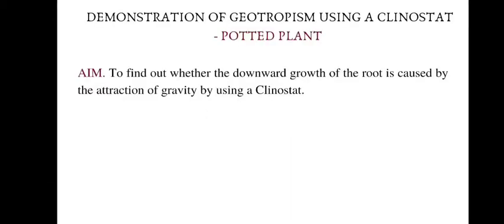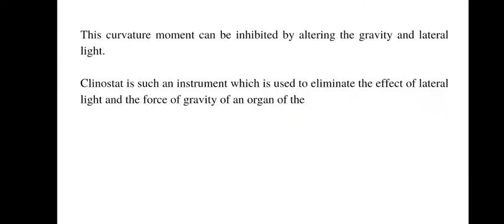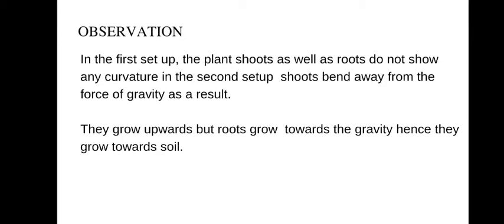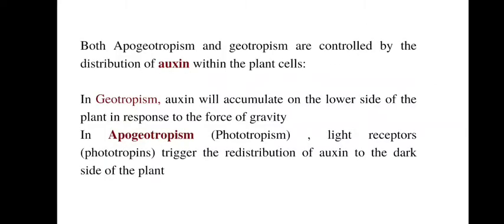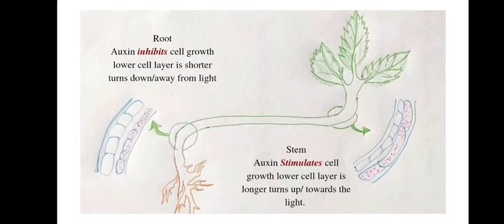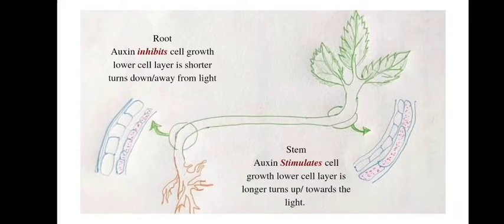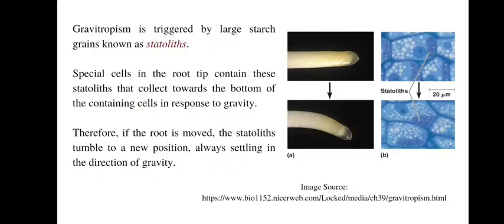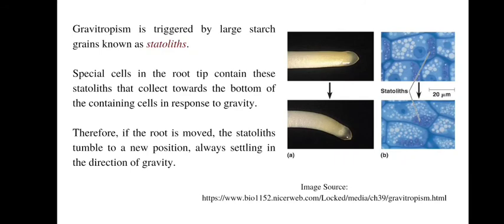Clinostat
Demonstration of Geoteopsim Using Clinostat